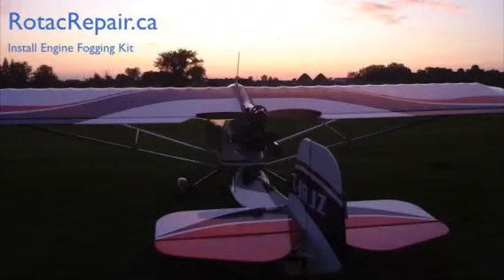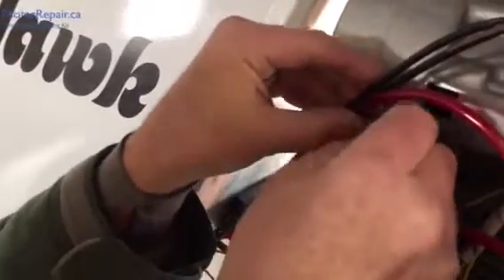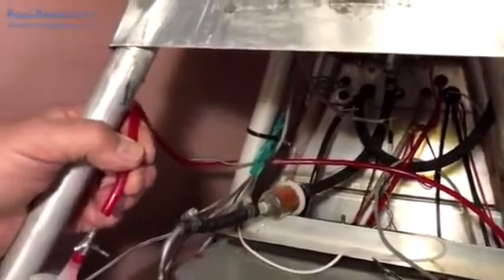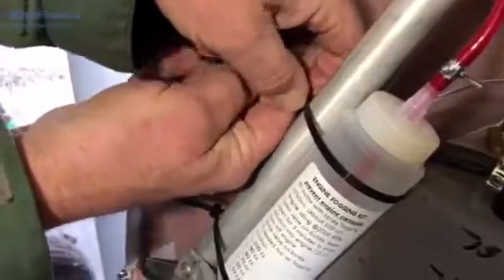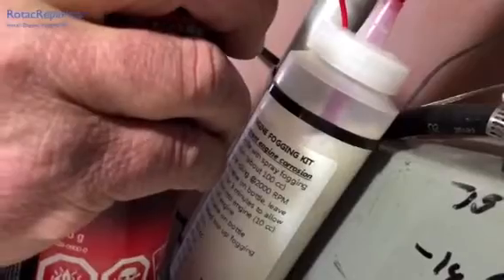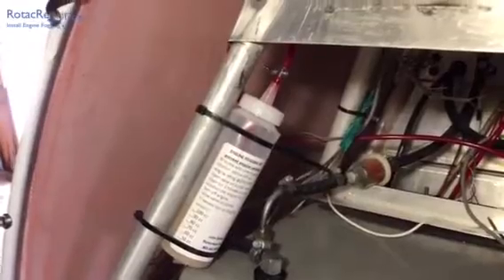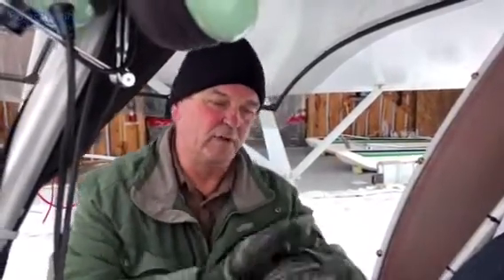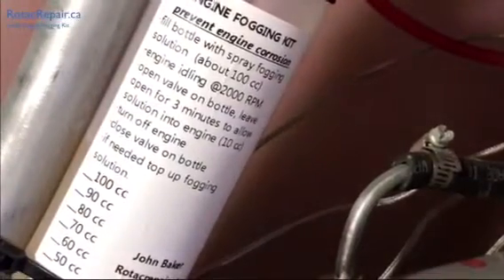Rotax 582 / 503 ultralight engine Fogging Kit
Fogging kit installation and operation for a Rotax 582 / 503 two stroke ultralight engine.